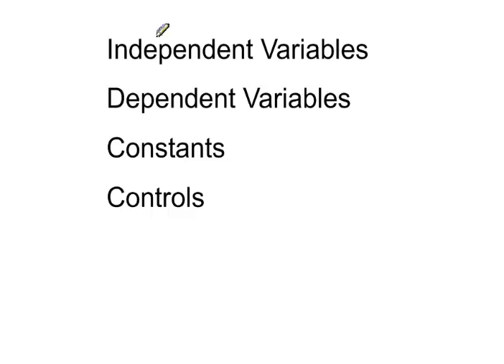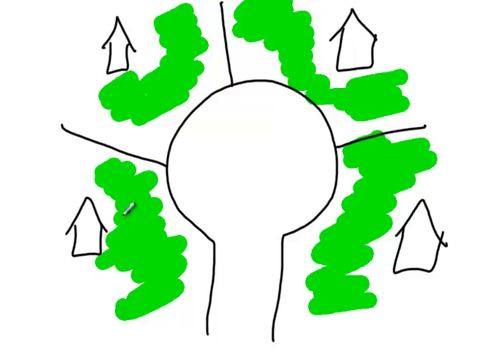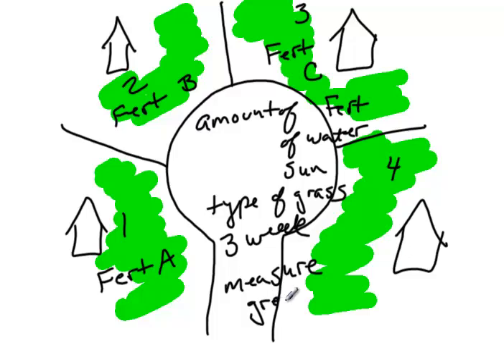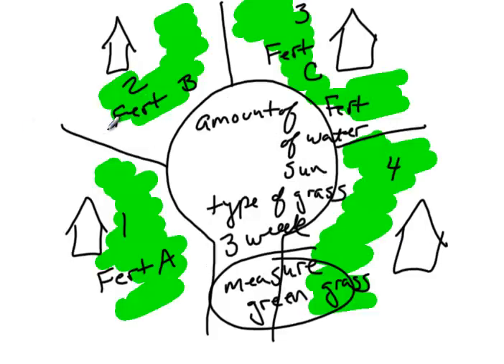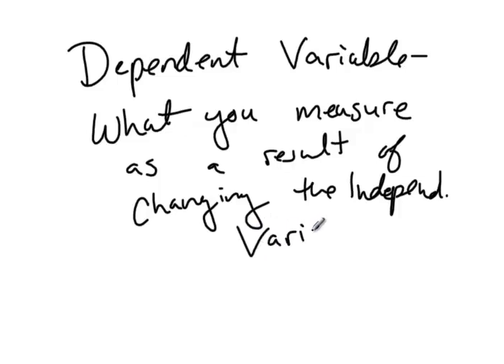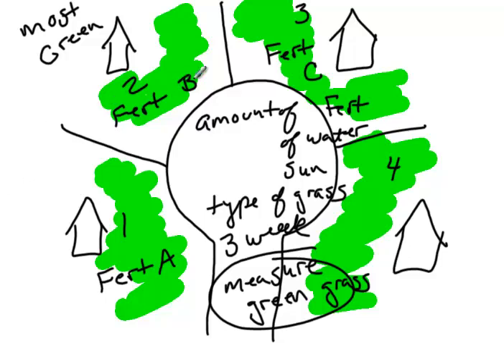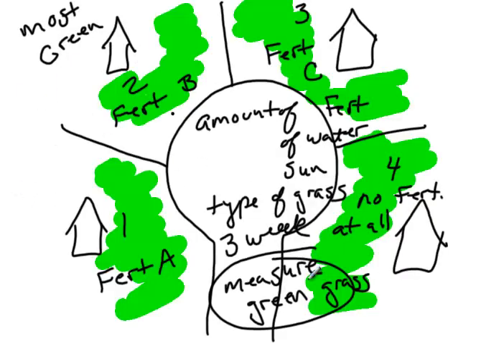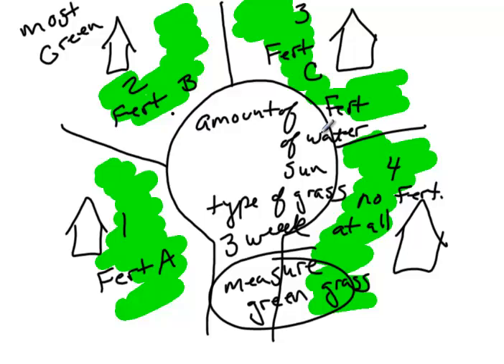Scientific Method - Constant vs Control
Brieft example which demonstrates the difference between a constant and a control